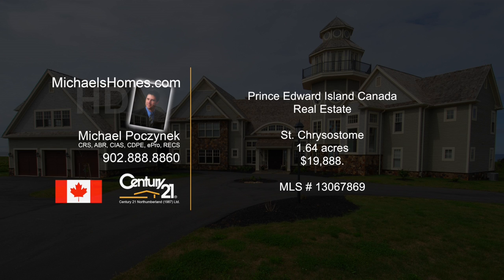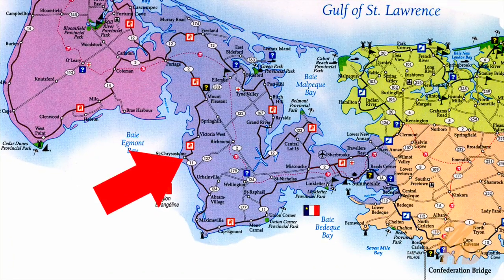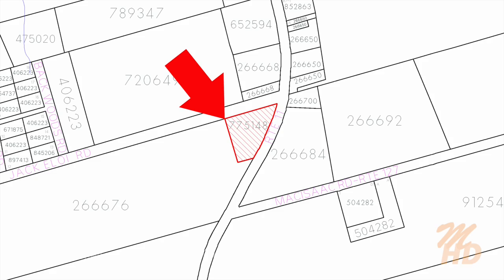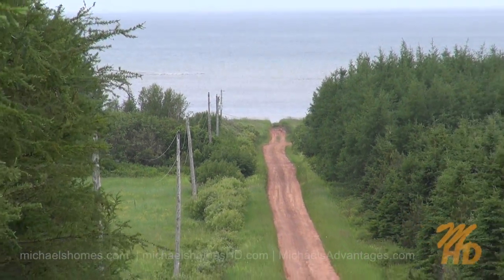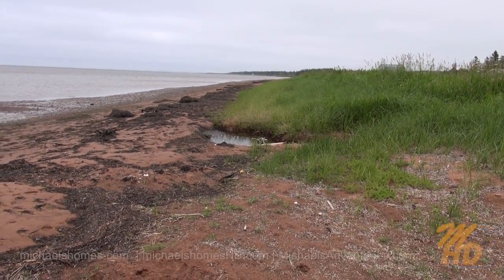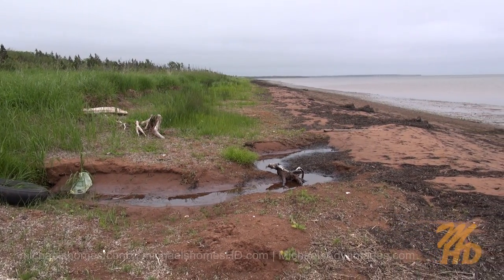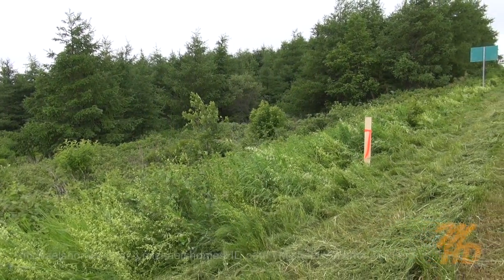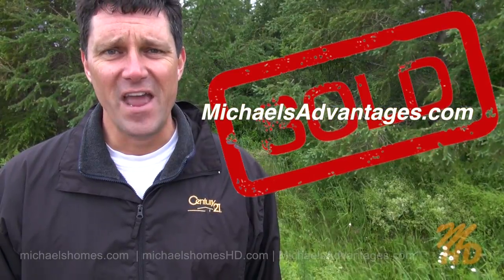St. Chrysostome Prince Edward Island PEI Canada Building Lot For Sale west of Summerside Evangeline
MLS Description:
When I first drove up to this divine property I was intrigued by its unique location, and the fact that it had so many mature trees -- a rare find in PEI. Also the fact that it is a prestigious corner lot that faces a year round primary road on one side, and a clay road on the other. The best part; a short walk down the road is a fabulous beach, and miles of sand to explore in either direction in almost complete privacy and seclusion. The lot also sits on a hill which grants the new owner some amazing 360 degree panoramic views of the ocean, beaches, and the surrounding rolling hills. This extra large lot or acreage could be completely customized for your new dream home with a view. All for a very low price.
Located near Evangeline Region, Maximeville, Cap-Egmont, Abram Village, Urbainville, Wellington, St. Raphael, Mont Carmel, Richmond, Egmont Bay, Union Corner, Union Corner Provincial Park, and St. Nicholas.
Located west of Charlottetown, the Confederation Bridge in Borden, Kensington, and Summerside.
This Video pre and post production by:
629 Water Street East
Charlottetown Office:
Century 21 Colonial Real Estate PEI
111 St Peters Road